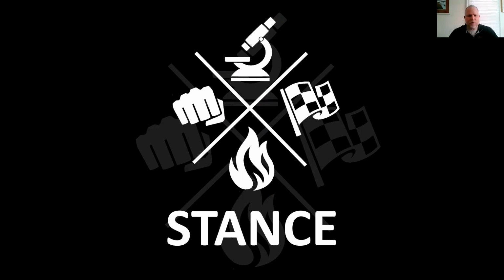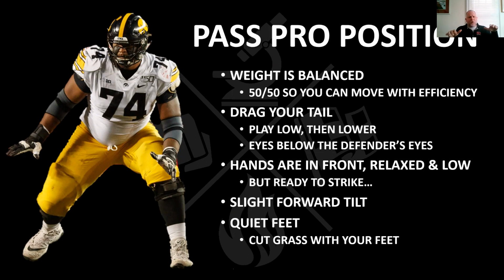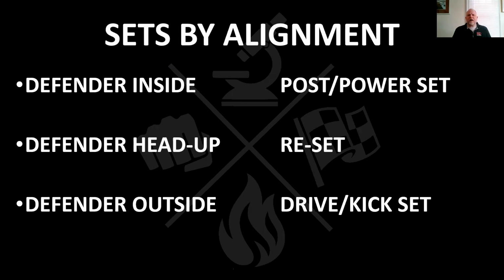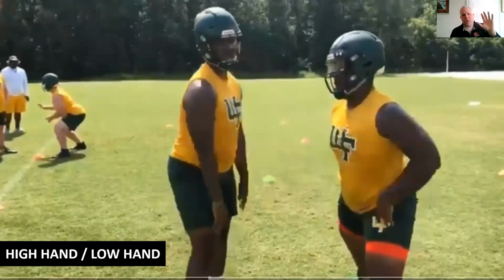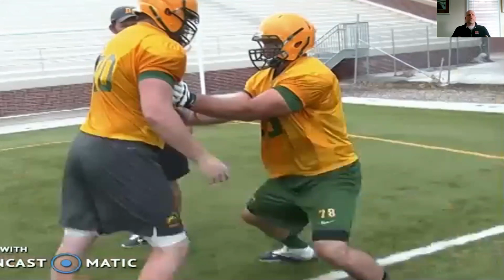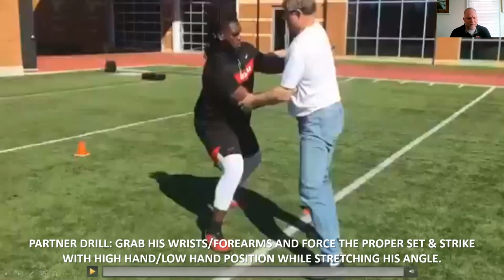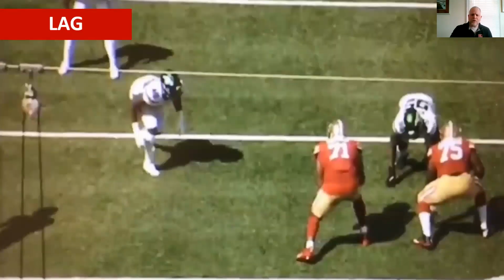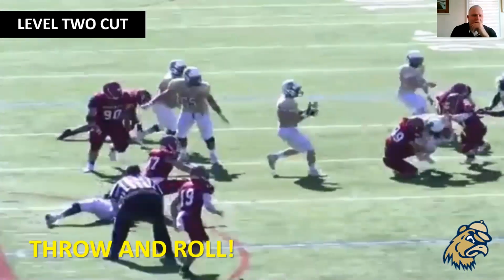International Coaches Clinics – Coach J.B. Wells 2021/03/04 – Pass Blocking Techniques (G+T)